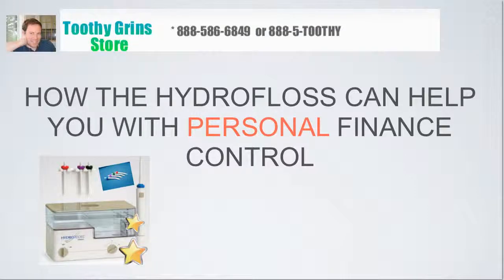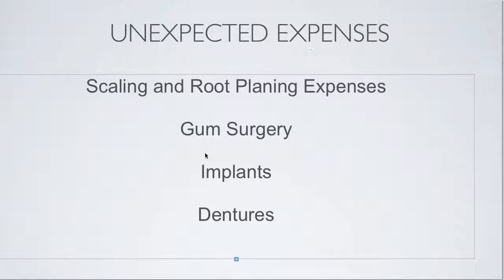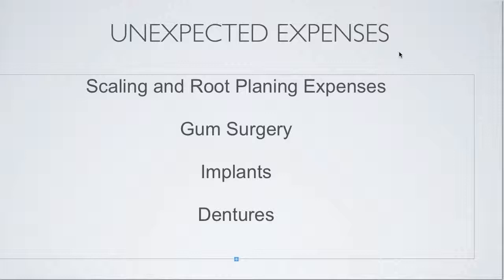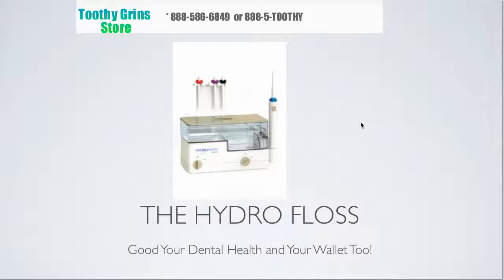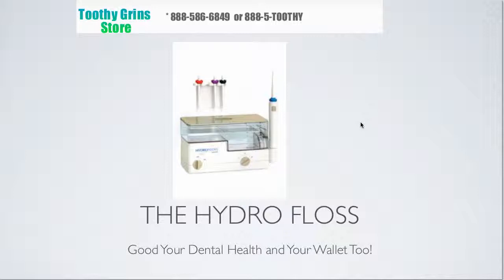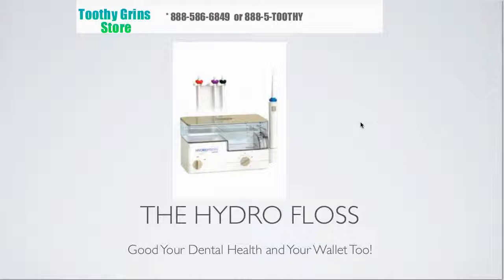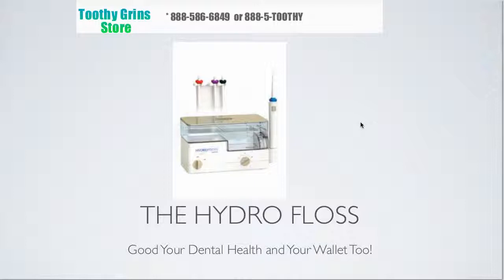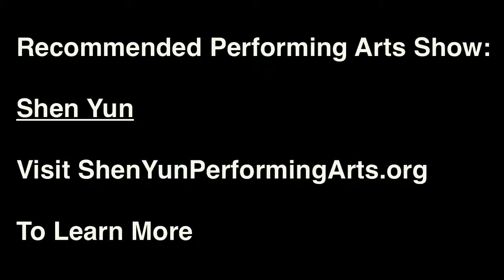" Protect Yourself Against Unexpected Expenses With The Hydro Floss"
protect yourself against unwanted expenses against your personal budget.   Preventing financial damage is in the best interest of everyone.

Do You Have Bleeding Gums?

Power Knock Out Bad Breath